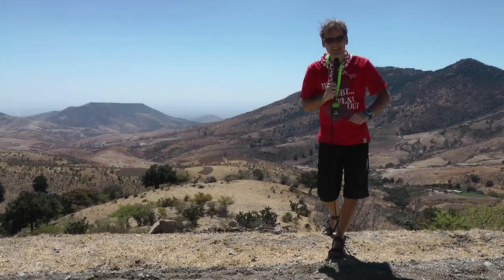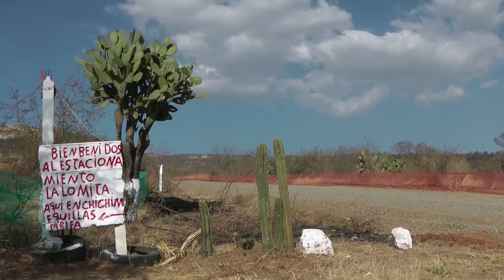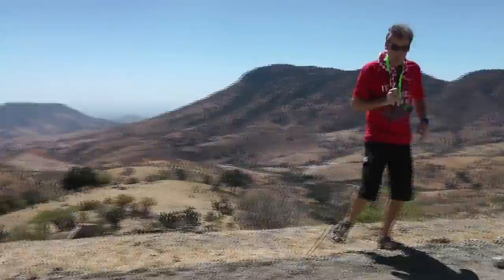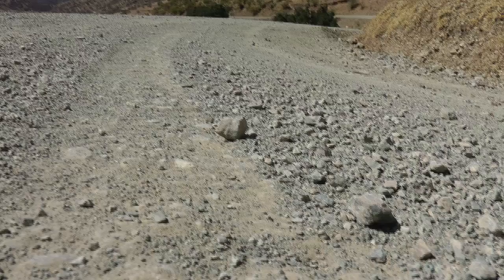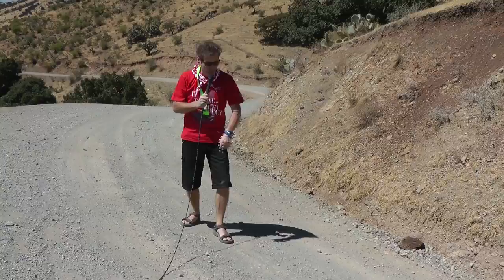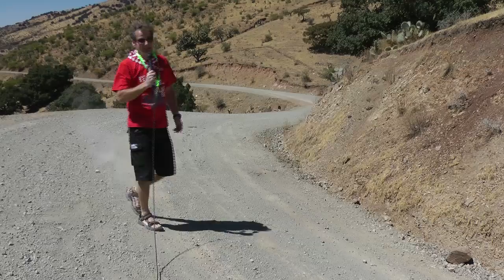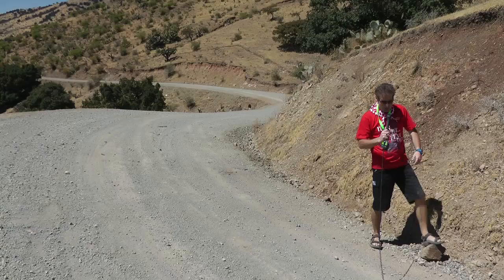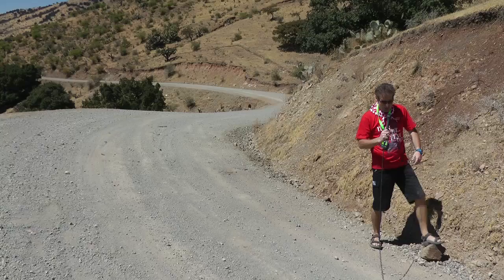World Rally Championship - Conditions in Rally Mexico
Heat, Dust and High Alltitude - Rally Mexico is unique on the World Rally Championship calendar.

Reporter Colin Clark takes a look at the conditions in Rally Mexico